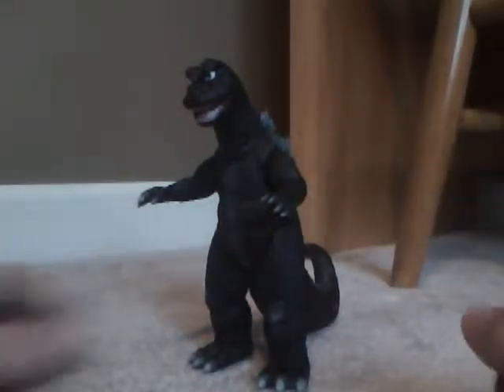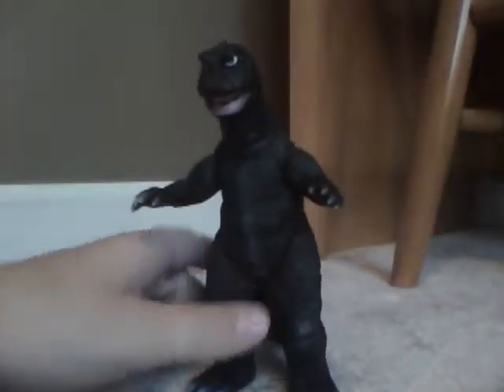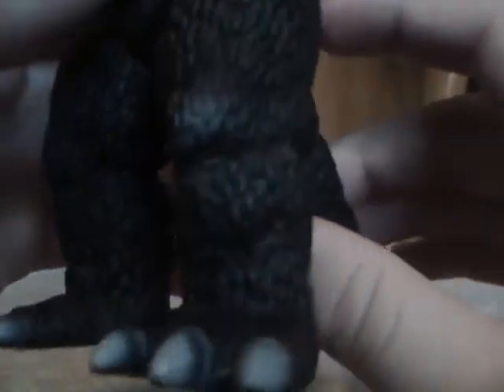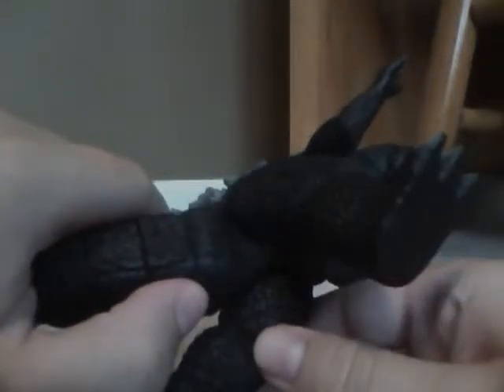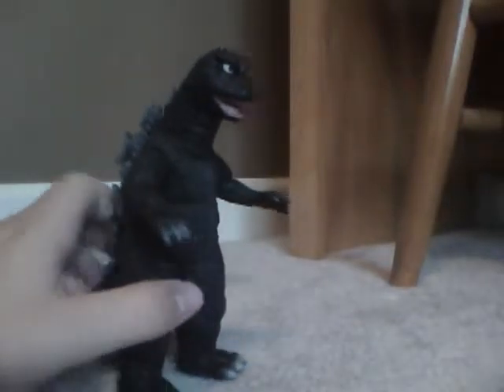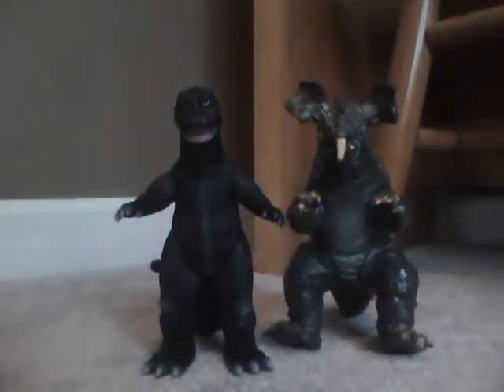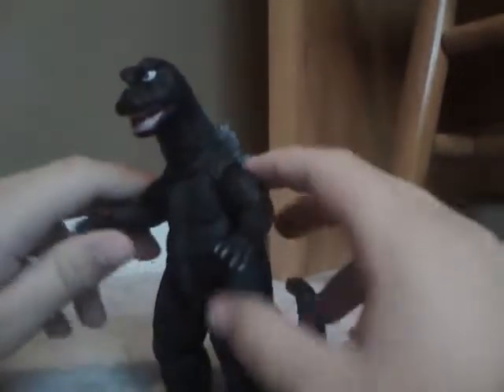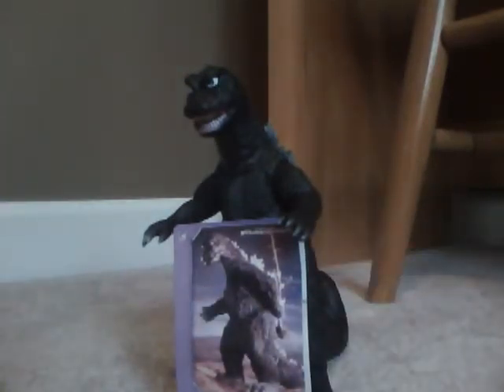Bandai Godzilla 68 Review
One of the most common godzillas but one of the best !